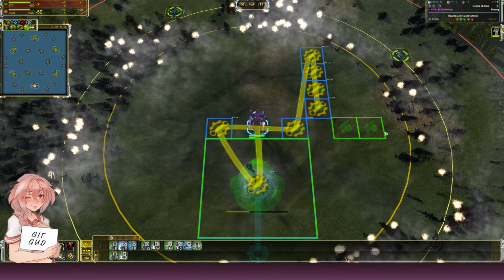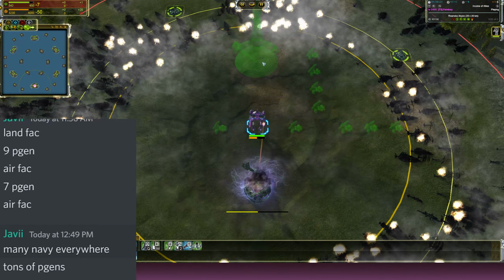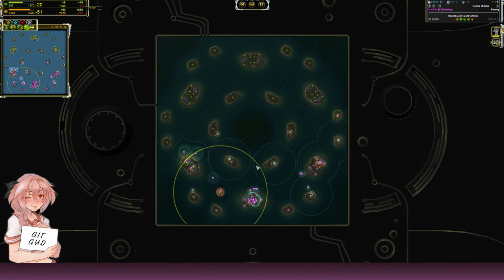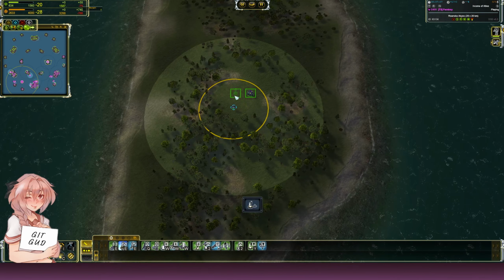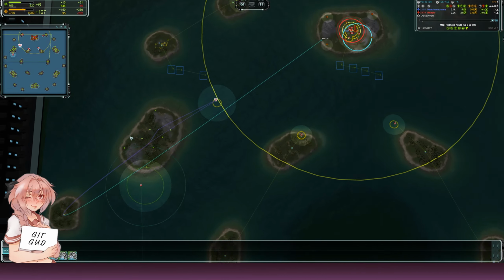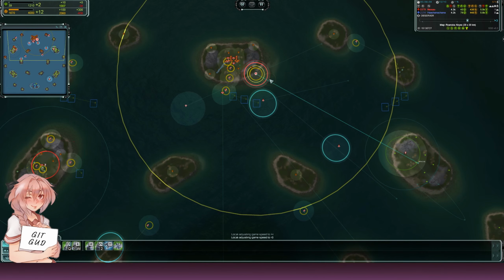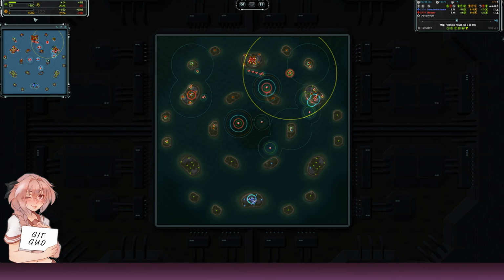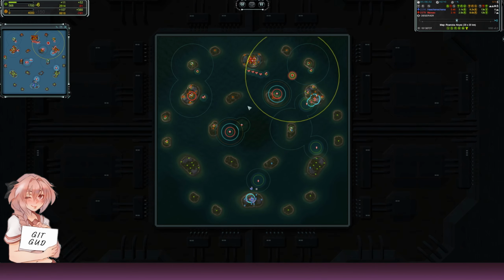Roanoke's Abyss Build Order / FAF / Supreme Commander: Forged Alliance Forever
Replay ID: Nexus- vs Hamachachama

What are you waiting for and join us!